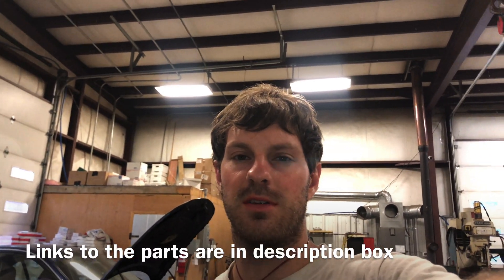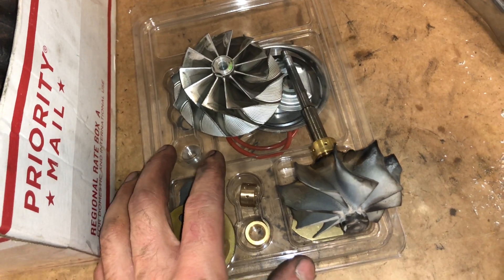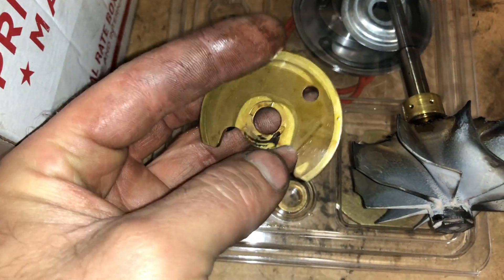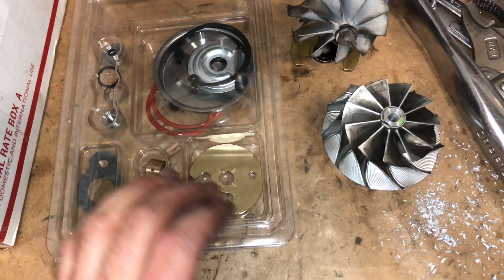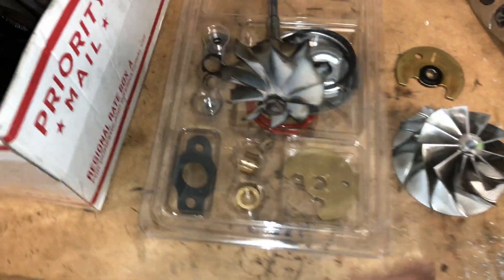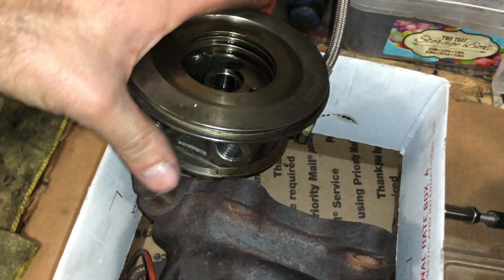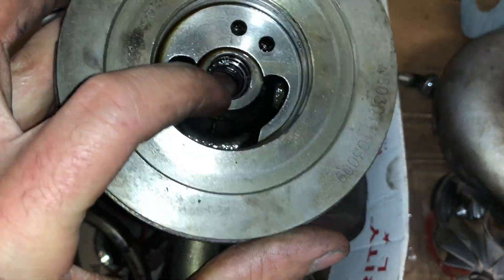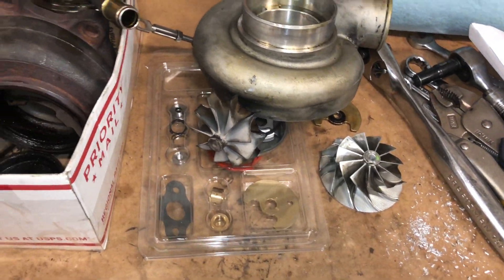Steam Turbo Failure, how to fix permanently